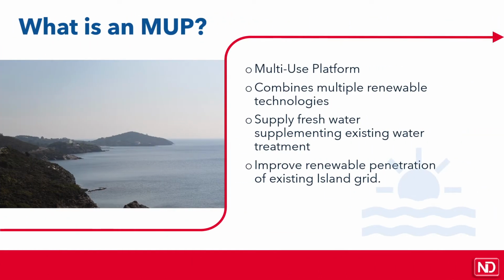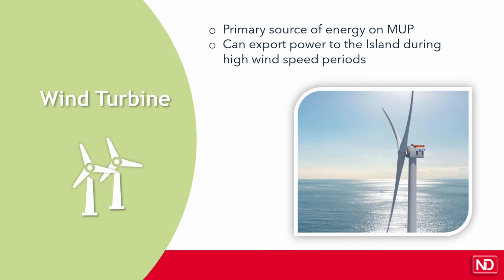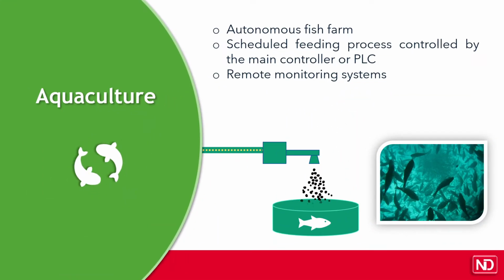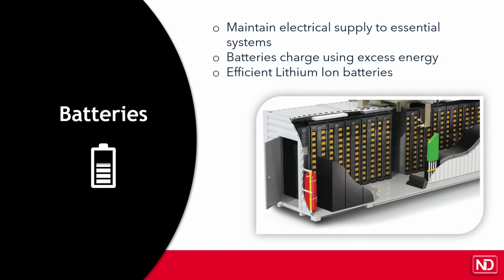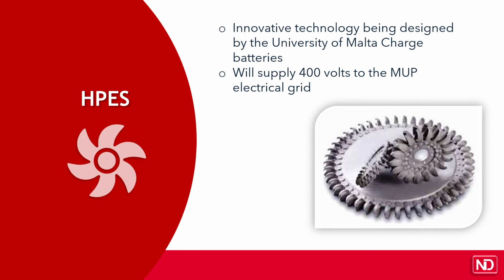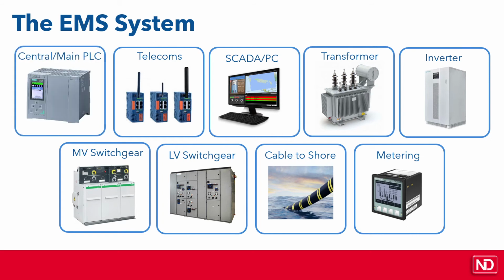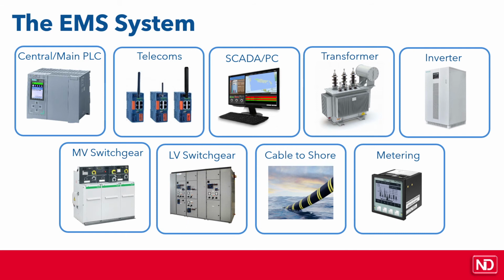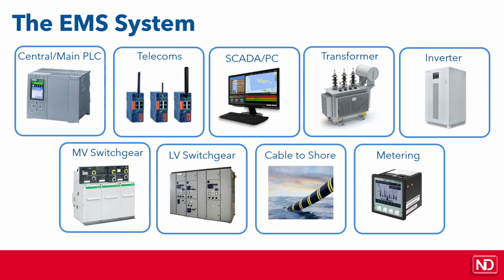What is the role of NeoDyne in the MUSICA Project? - Technical aspects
NeoDyne works with us to support the integration of ‘behind the meter’ solutions from renewable energy sources, including wind and solar power and provide DS3/DSU integration services.